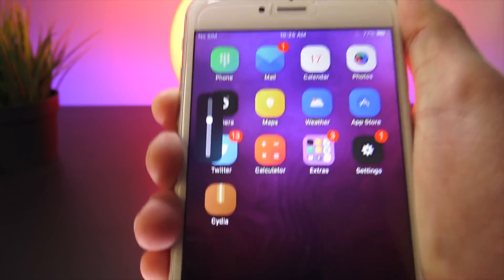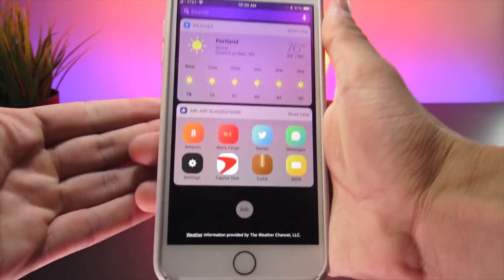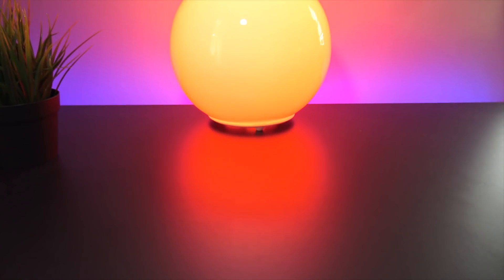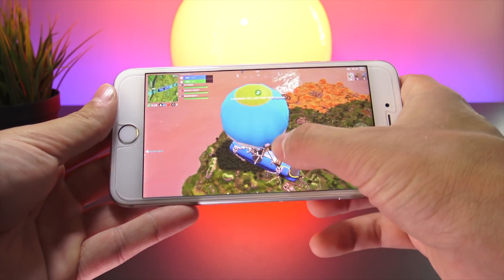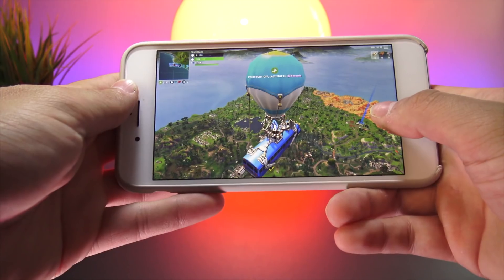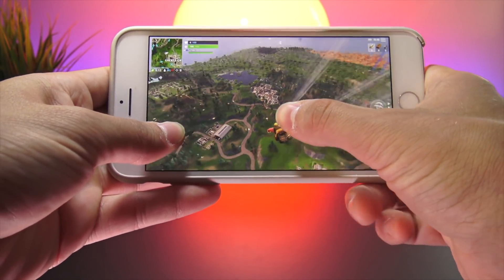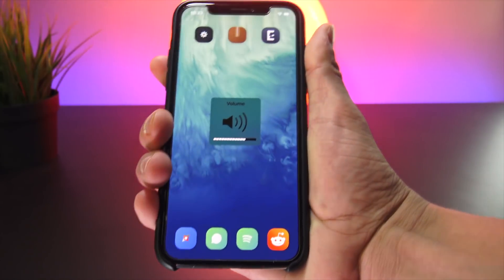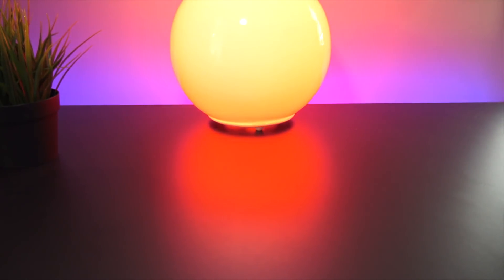TOP NEWEST Best Cydia Tweaks iOS 11.3.1 & 11.4 Jailbreak (Electra)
iOS 11.3.1 Jailbreak Cydia Tweaks for Electra iOS 11.3.1 - iOS 11.4 iPhone X, 8 Plus & 7! Newest Tweaks and Sources Available for Download

IMPORTANT LINKS:
► Jailbreak 11.3.1 NO Computer: